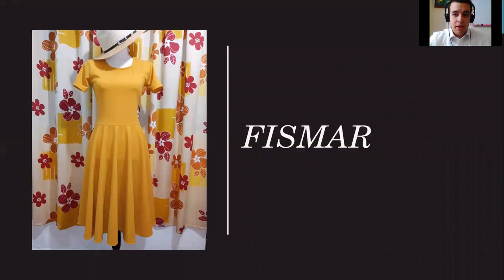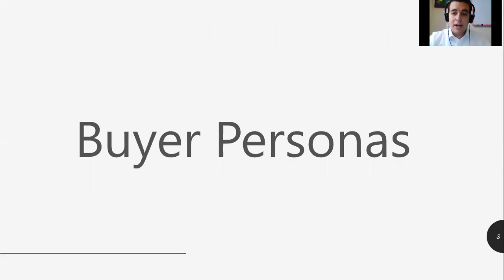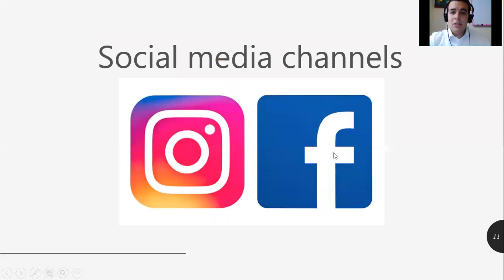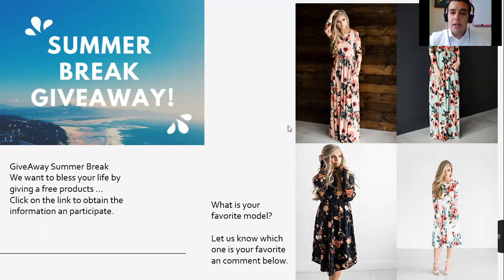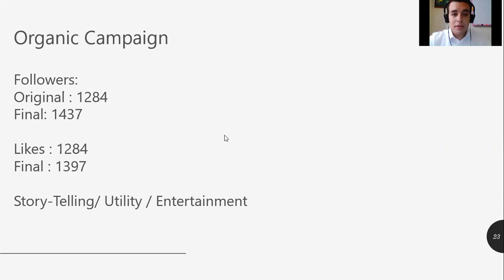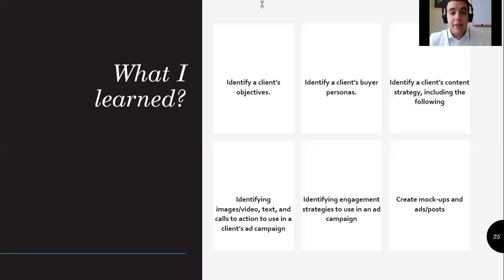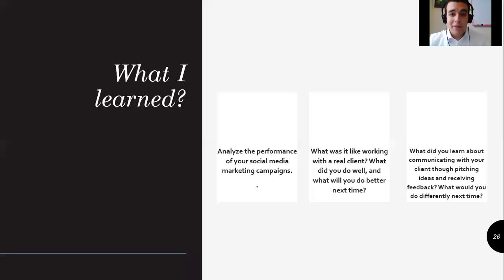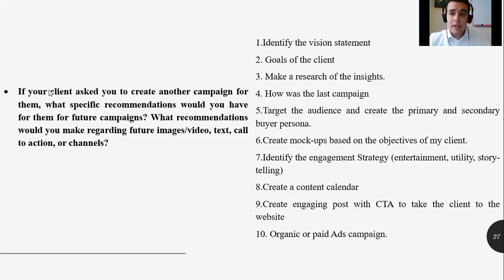Capstone Project Social Media Strategy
Here I share with your a project that I made for one of my classes for social media.

I accept any feedback.